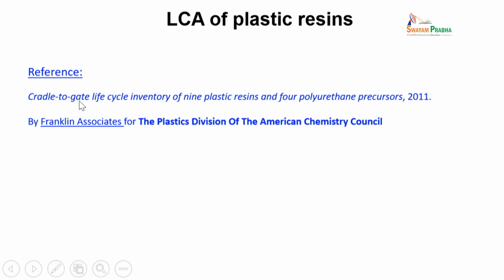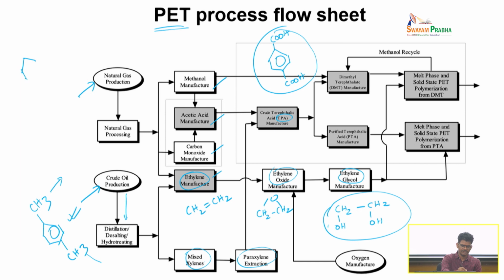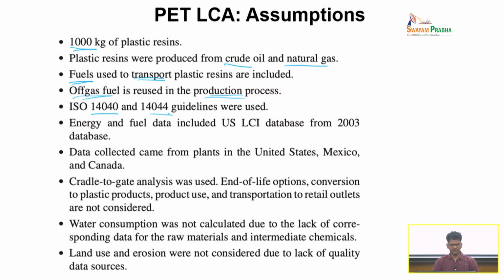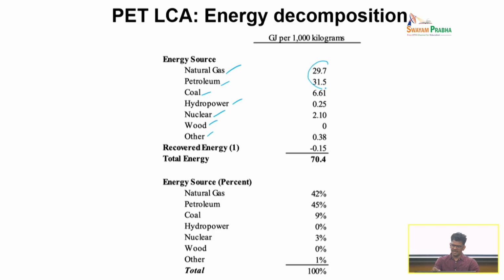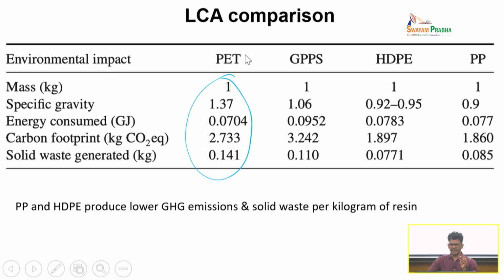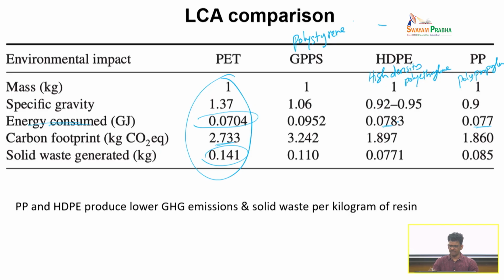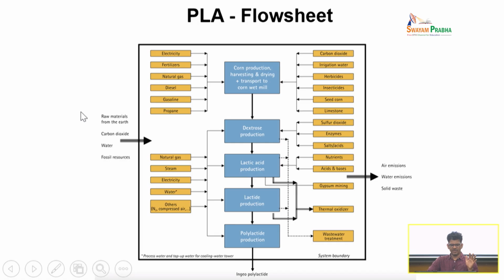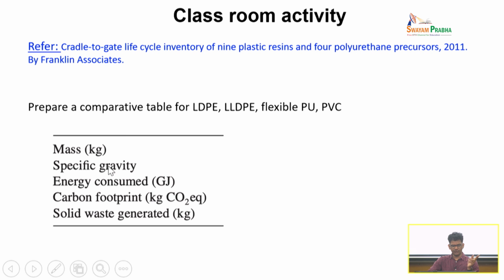LCA of Plastic Resins